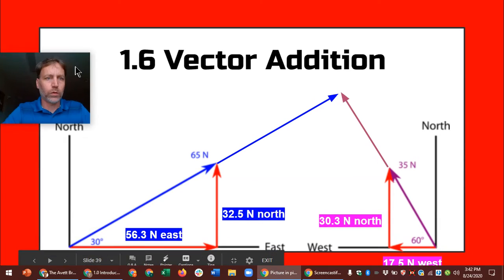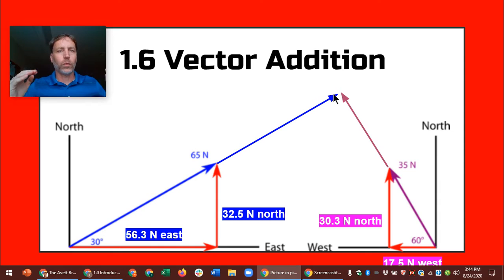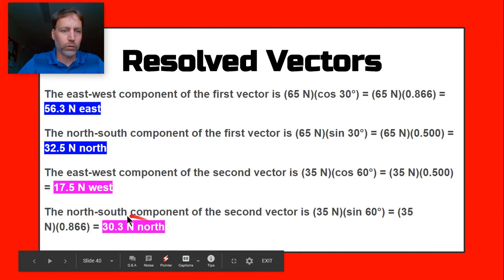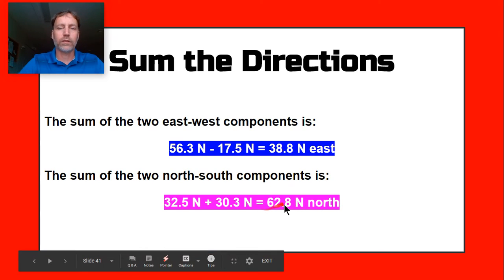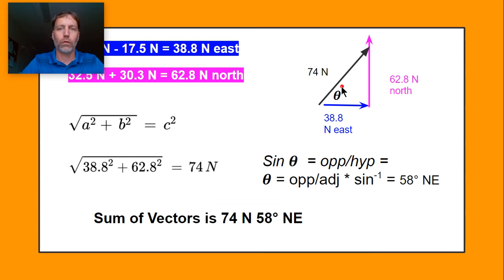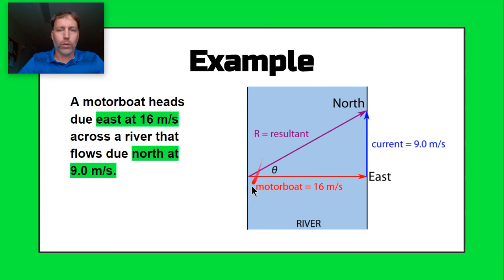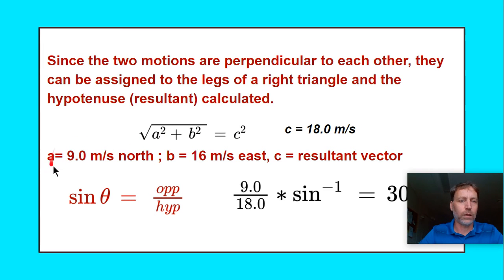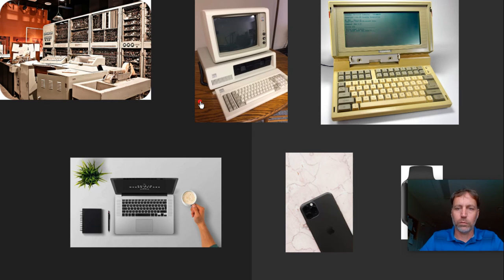Physics Lesson 1.6